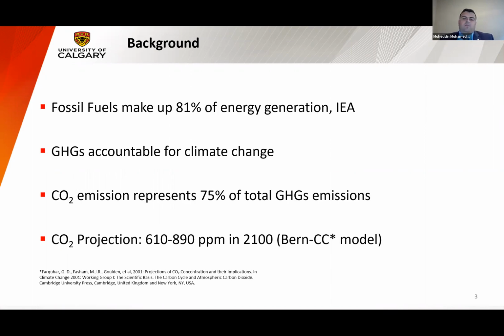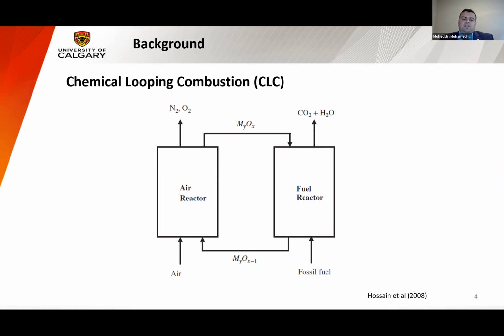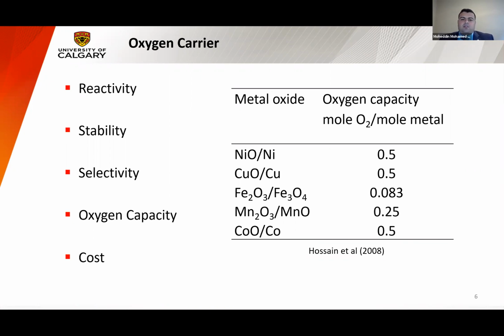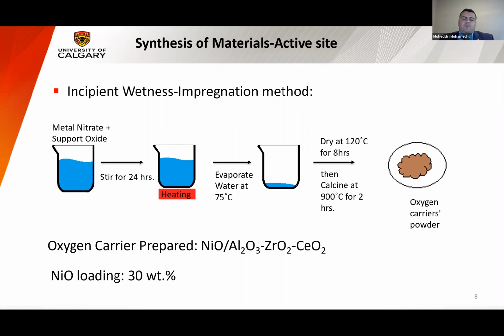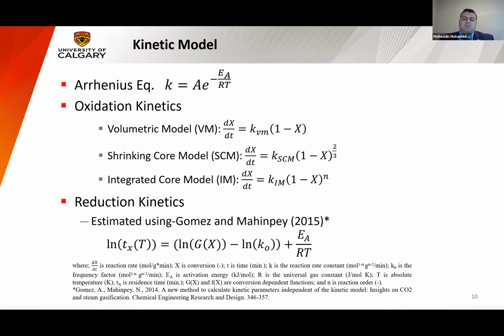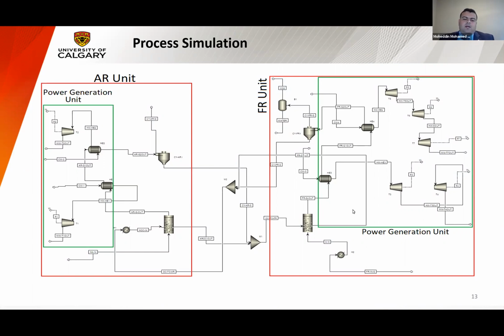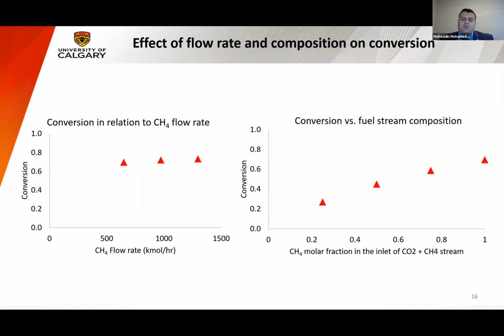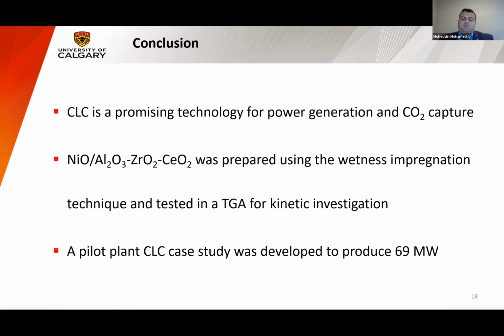MITAB20-83-Mixed Metal Oxides in Chemical Looping Combustion: Reactivity, Stability and Pilot Study